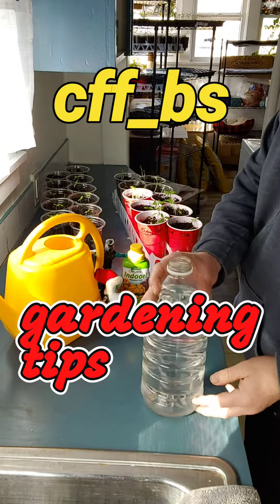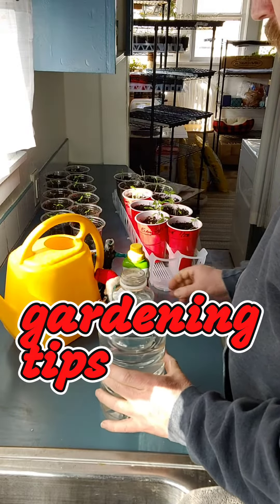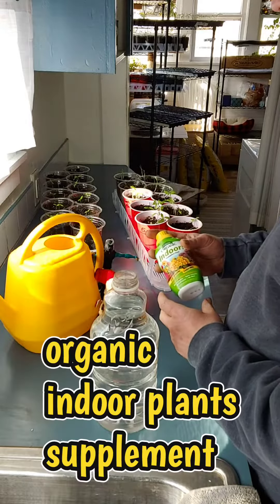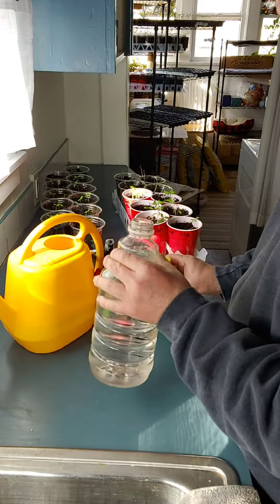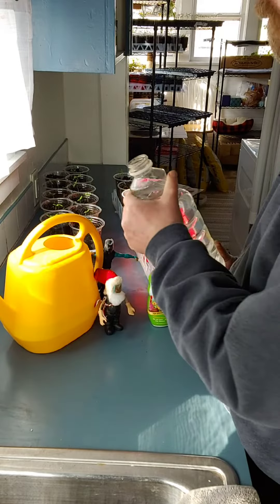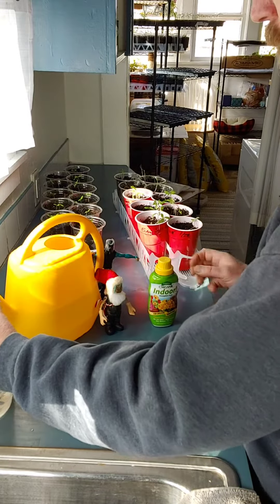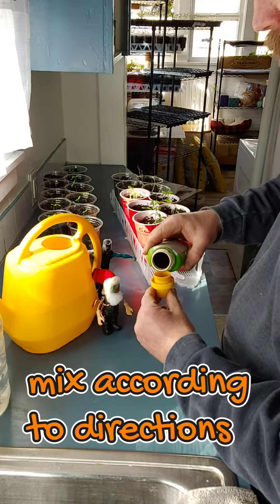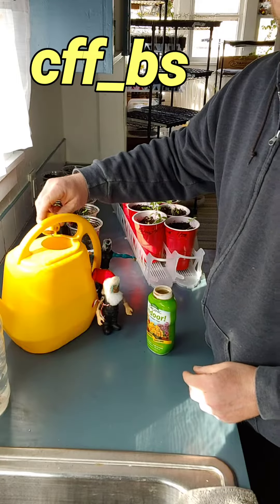gardeningtips wateringplants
adding organic plant food to the water